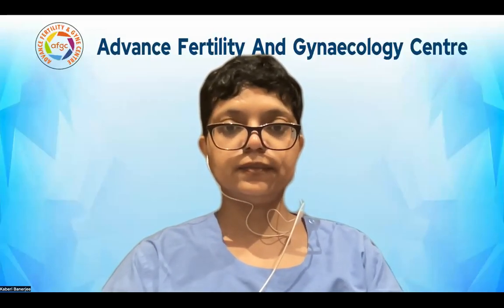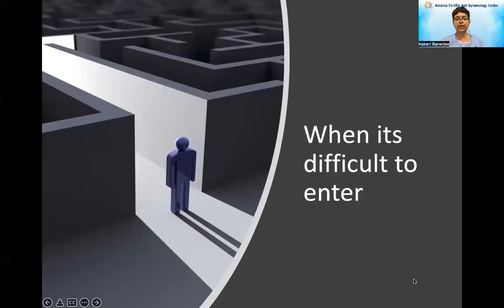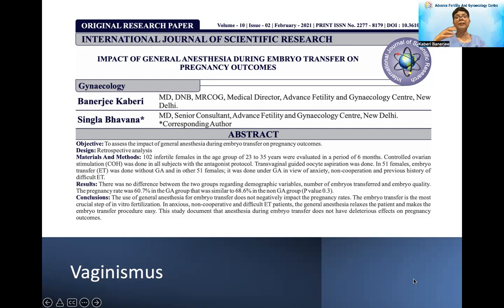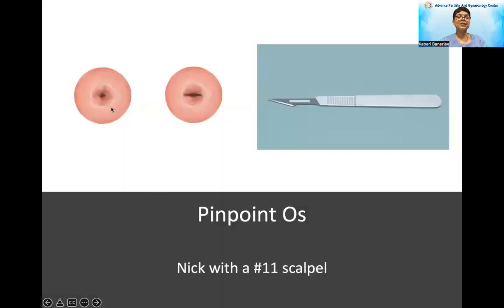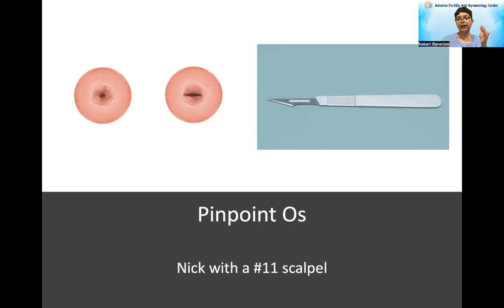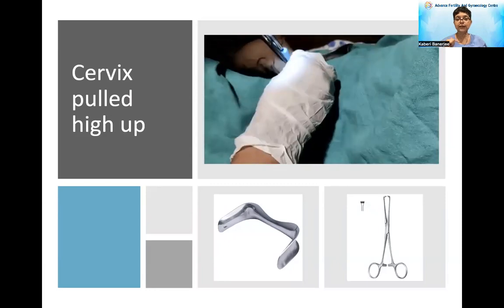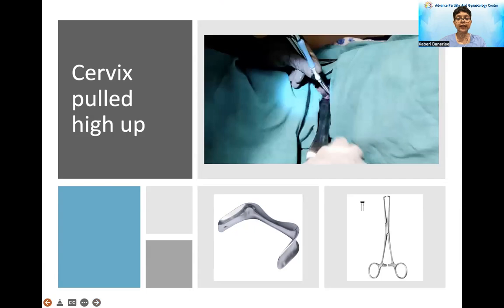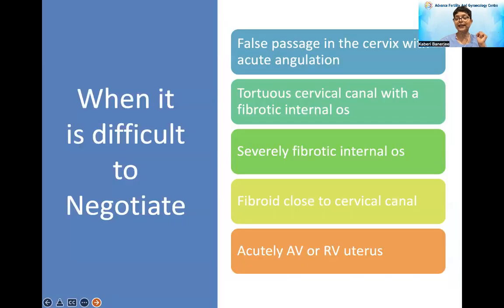Difficult Embryo Transfer- Series 3 | Dr. Kaberi Banerjee - MBBS, MD (AIIMS)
Dr. Kaberi Banerjee
(Infertility & IVF Specialist, Clinical Director At Advance Fertility & Gynecological Centre)
MBBS, MD, DNB - Obstetrics & Gynaecology
MRCOG, FRCOG (London)

About Dr. Kaberi Banerjee :-
A seasoned Obstetrician & Gynecologist with more than a decade of experience in IVF infertility management, Dr. Kaberi Banerjee is renowned infertility and IVF specialist in Delhi & NCR. Dr. Banerjee is the Medical Director of Advance Fertility & Gynecological Center, New Delhi, and has handled more than 10,000 plus pregnancy cases so far. Her expertise lies in successfully handling complicated cases of repeated IVF failures, donor, and surrogacy.

HOSPITAL
Advance Fertility and Gynaecology Centre, New Delhi

About Hospital -

Advance Fertility and Gynae Centre is the Best IVF Centre in India providing best IVF services and an outstanding Assisted Reproduction Centre located in Delhi Ncr, easily accessible via all forms of transportation. Led by internationally acclaimed Infertility Expert Dr. Kaberi Banerjee, the team of Fertility Experts with professional qualifications and experienced expertise offer guarantee of success at a fraction of the price you would pay for similar treatments abroad.

Advance Fertility, Best IVF Clinic in Delhi NCR has state-of-the-art embryology laboratory with all the latest equipment required for the best results, even in the difficult cases or those with previous failures. The major procedures like In Vitro Fertilization/ Intracytoplasmic Sperm Injection/Blastocyst Culture/Assisted Hatching/Pre-implantation Screening and Diagnosis etc. are performed in the laboratory. The lab is maintained at the highest standards of cleanliness, temperature, air purity, etc. so as to achieve the best results for our patients.

Extensive andrology work is done at our centers as we believe in treating the couple as a whole instead of just managing the women and referring the males in case they have fertility. We perform Intra Uterine Inseminations whenever possible and do not direct all our patients towards IVF/ICSI unless their tests leave them with no other option. One of the specialties of this center is to give hope to every couple who wants a child by adopting technology which is least invasive.

Advance Fertility, Infertility Treatment Centre offer the complete range of infertility related treatments such as IVF, IUI, ICSI, Gynecological Surgery, Donor Gametes and Surrogacy Service in Delhi NCR. Our primary goal is to remedy a situation that prevents couples from becoming proud parents.

We care for each one of the innumerable people who come to us with hope in their hearts. For some of them we are the last resort. We do not disappoint.

MAAMS Distinguished Service Award in IVF - 2007
Bharat Jyoti Award For Outstanding Contribution In Medicine - 2008

MEMBERSHIPS OF PROFESSIONAL ORGANIZATIONS:
Member of the Royal college of Obstetrics and Gynaecologists(London).
Member of the National Academy of Medical Sciences (MNAMS), India.
Member of the Association of Obstericians and Gynaecologists of Delhi (AOGD).
Member of the Federation of Obsterics and Gynaecology Societies of India (FOGSI).
o Member of Indian Society of Perinatology and Reproductive Biology
o National Association of Reproductive and Child Health of India.
o Member of the AIIMSONIANS (The AIIMS Alma mater)

AWARDS
President;s Prize for poster presented at the 52 nd Annual meeting of the Japan
Society of Obstetrics and Gynaecology at Tokushima, Japan in April 2000.
Commonwealth Scholarship (2004-5). Guys and St. Thomas hospital, London for
training in Assisted Conception (IVF-ICSI).
IMAAMS Distinguished Service Award in IVF -2007
CL Purandre Award for best paper presented at All India Congress of
Obstetricians and Gynaecological Society of India, Jaipur in Jan 2009
IMA – NatCON – Best Clinician Award -2015
Mail Today Health Conclave Excellence Award – 2015
World’s Greatest Brands in IVF, Dubai, May 2017. Process reviewers- Price Water
House Coopers Pvt. Ltd.,
Economic Times – Excellence in Healthcare Award- 2019
ISAR Champion Award- 2019
Best State Chapter ISAR Award-2019